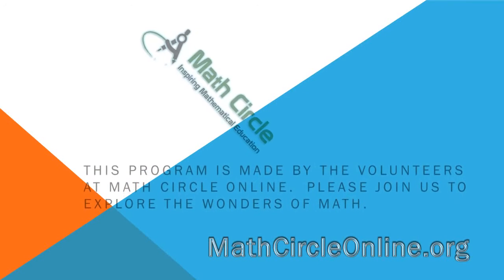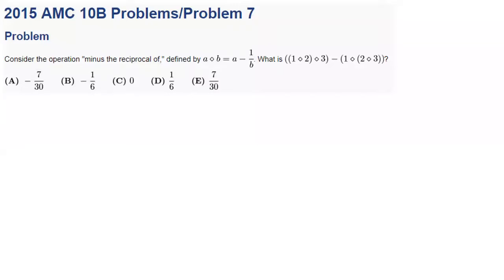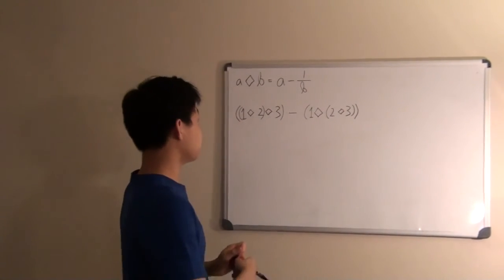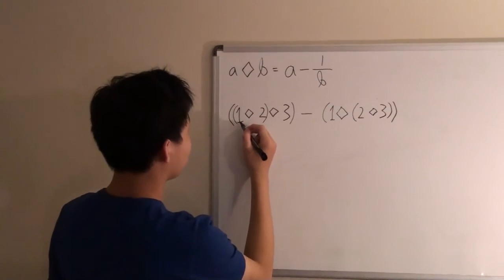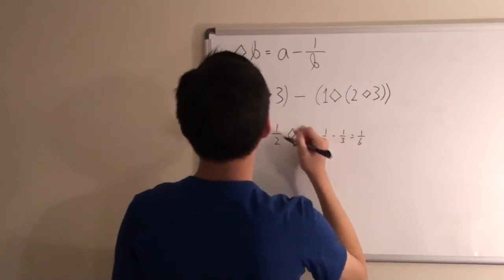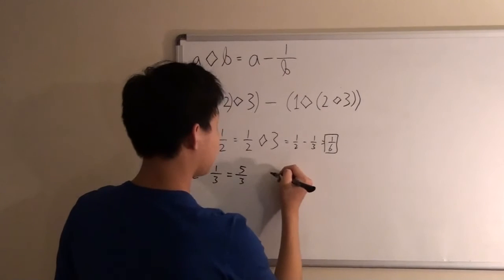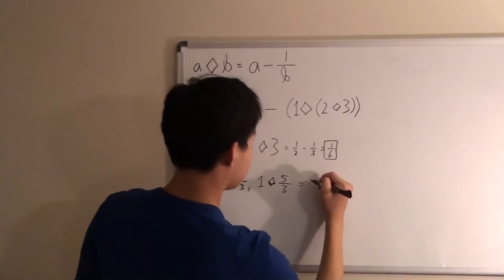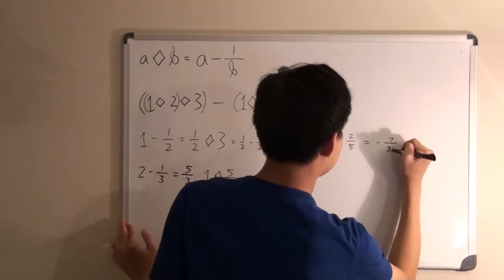David Lin: 2015 AMC10B Question 07